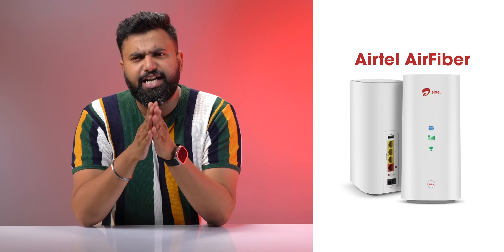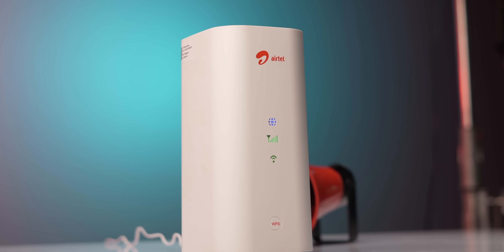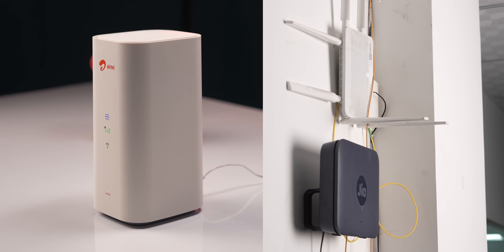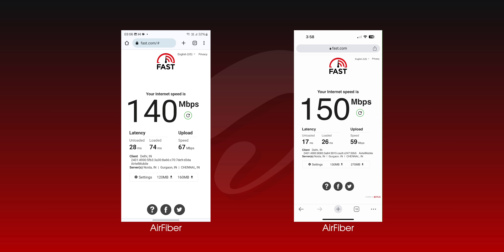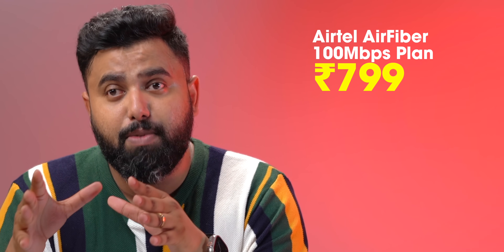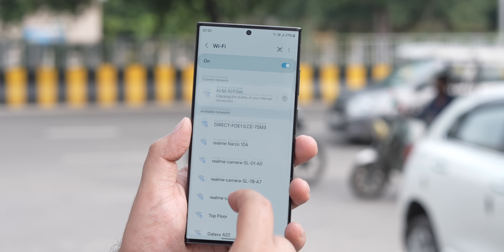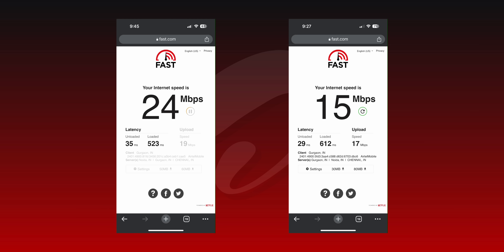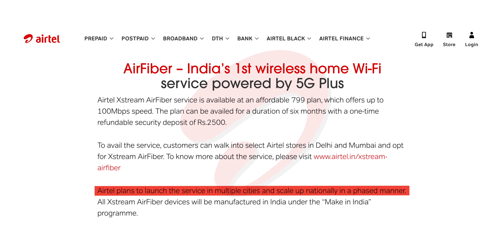I Tested The New AirFiber!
There’s Jio AirFiber and there’s Airtel AirFiber but what actually does AirFiber bring? We test out the new Airtel AirFiber device to see if this WiFi 6 device with 5G internet speeds can take on Fiber connections and if this is actually useful.

We test out Airtel AirFiber speed, connection, plans, installation and a lot more and tell you the good things and that one catch.

Chapters:
0:00 JioFiber vs Airtel AirFiber
0:26 Who is AirFiber Aimed At?
0:46 Design Features
1:47 Speed Tests
2:25 AirFiber Plans & Price in India
2:55 The WiFi 6 Advantages
3:32 One Catch…
4:08 Is This Actually Useful?